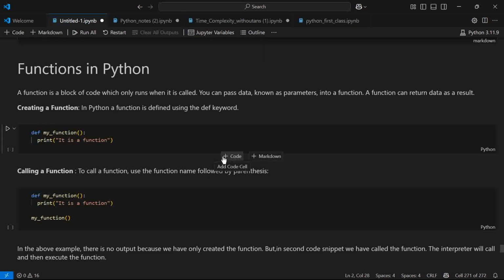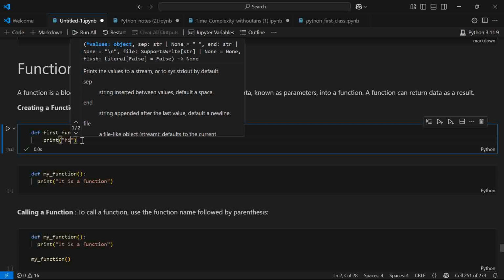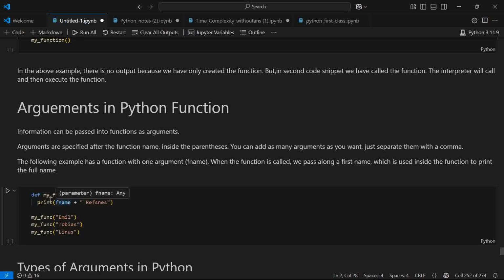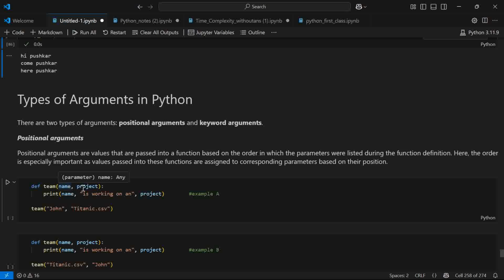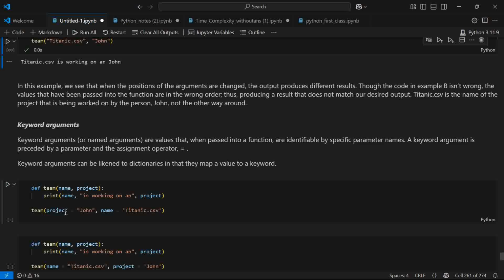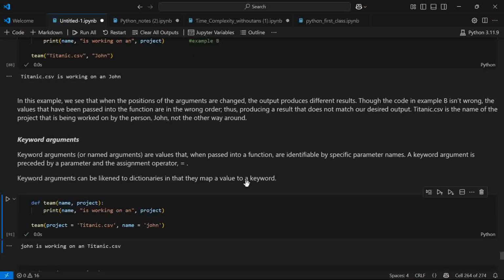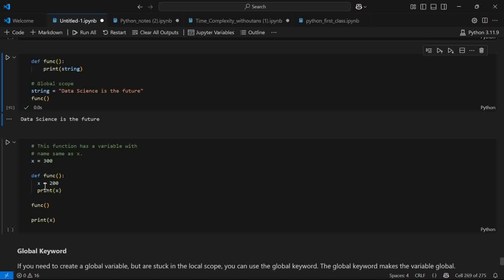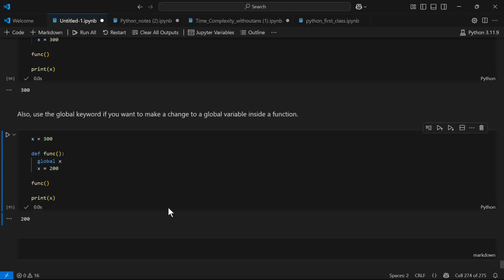Python Functions Explained With Examples | Python Tutorial for Absolute Beginners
New to Python and wondering what functions are all about? In this beginner-friendly tutorial, you’ll learn how to create and use functions in Python — one of the most essential tools for writing clean, reusable code.

📌 What you’ll learn in this video:

The difference between built-in and user-defined functions
Using *args and **kwargs

🎯 No prior experience needed — this tutorial is perfect for absolute beginners starting their Python journey!

python functions
learn python
python programming
python function tutorial
define function in python
how to use functions in python
python basics
python tutorial
python args kwargs